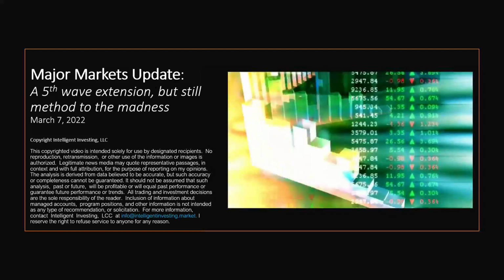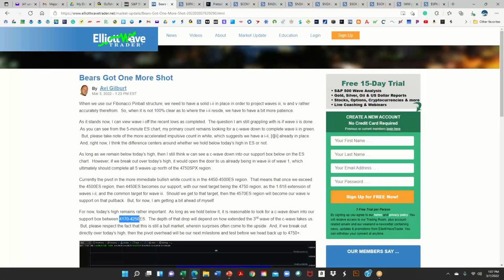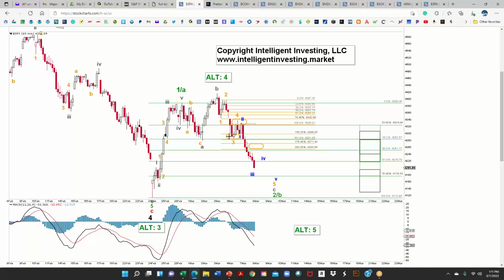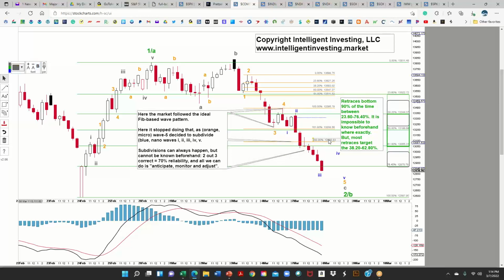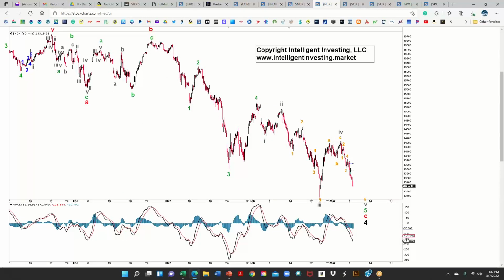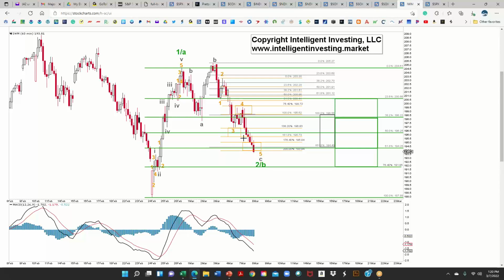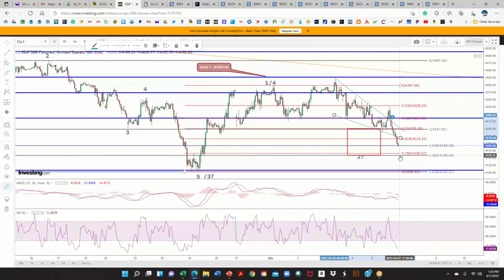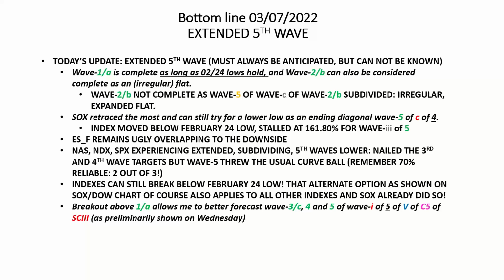S&P500, NASDAQ, NASDAQ100, Dow Jones, Elliott Wave and Technical Analyses for March 7, 2022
Summary
In this video, I review why the indexes did not bottom as anticipated and why therefore one can never get all highs and lows correct, but most.

Biography
I have a Ph.D. in Environmental Sciences from Lund University, Sweden. An analytical, objective, scientific mindset is key to being successful in analyzing and trading the markets. I have been a student of the markets since 2009. During my scientific career within the field of environmental sciences, I published over twenty peer-reviewed papers, showing my drive and professionalism. After having worked for over ten years within the field of energy and the environment I found my true passion was with the financial markets. I pursued my dream and started my own stock- and market forecasting company and was later approached to co-found a hedge fund: North Post Partners, LP. During my financial career, I developed, among others, my own proprietary buy/sell indicator for the major indices, and mechanical trading systems. my scientific background applied to market analysis allows for one of the most reliable and accurate financial market forecasting services in the business: bringing science to the markets